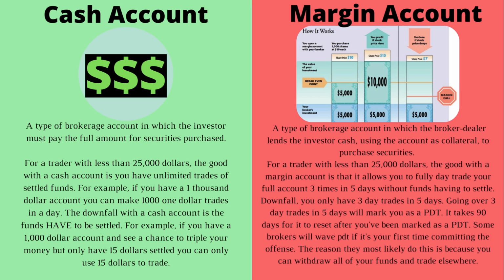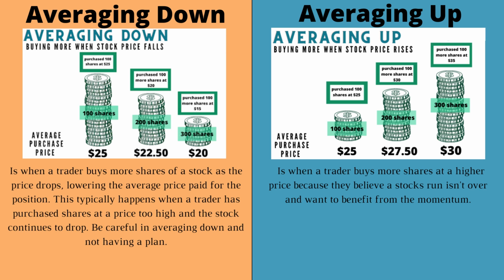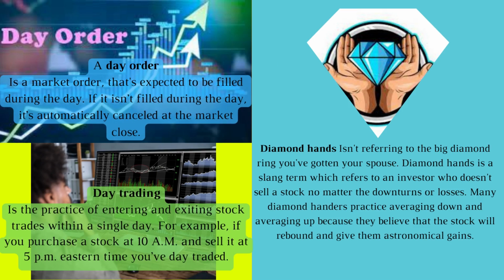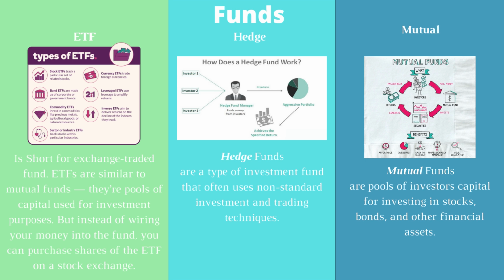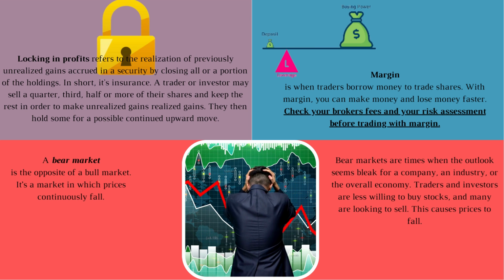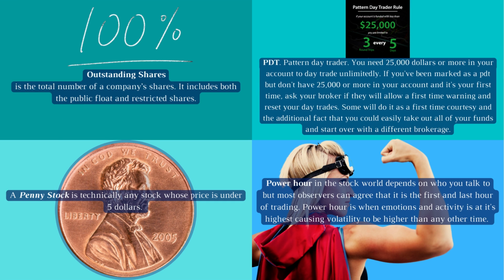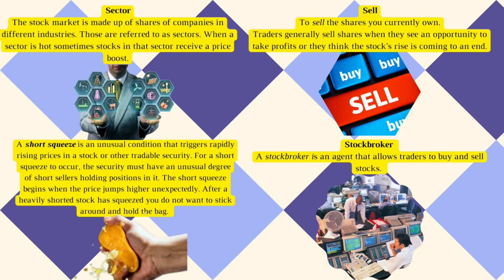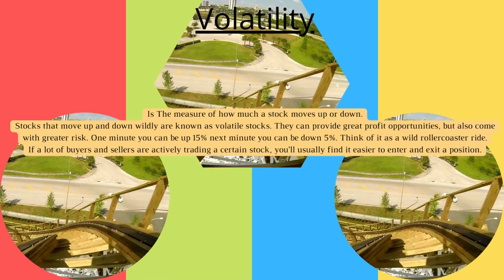70 Stock Terms New Traders And Investors MUST Know (Version 1)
In this video you will find 70 terms that all new traders and investors should know. Learn, so you can earn, and not get burned.